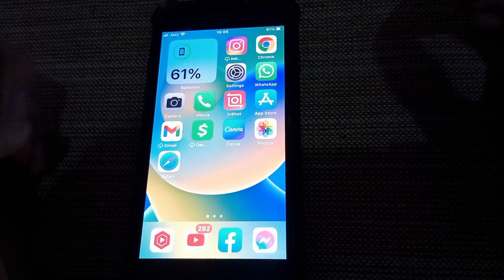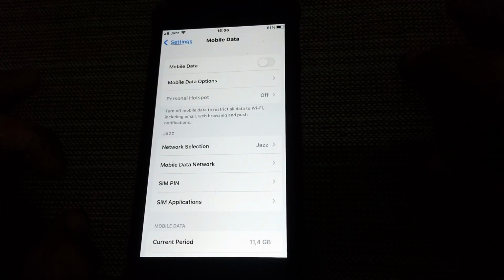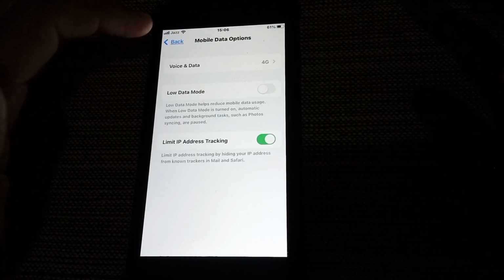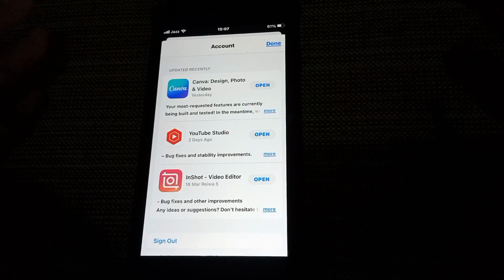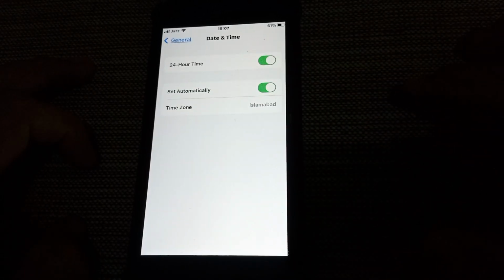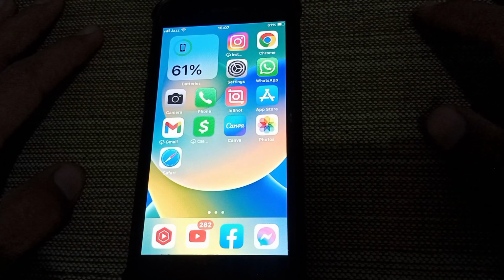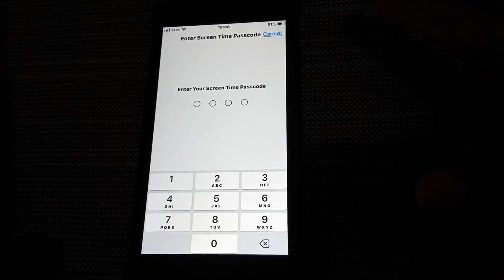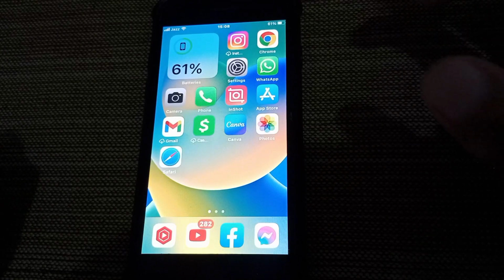Fix iPhone Not Downloading Apps || How to Fix App Store Not Working || iOS 16 || 2023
After watching this video you will be able to know "How to Download Apps From App Store If its Not Downloading || How to Fix App Store Not Working||2023 " So get rid of this problem and enjoy your device.